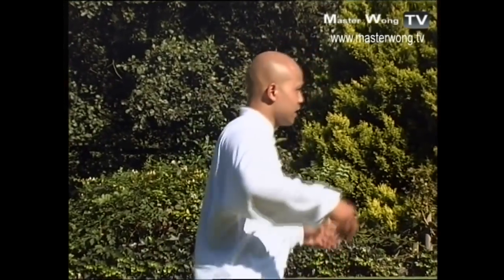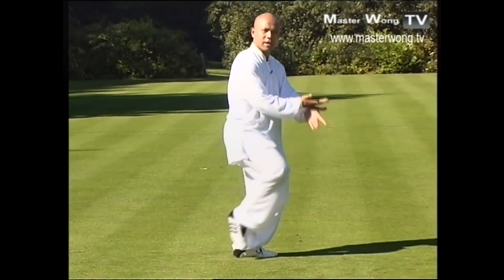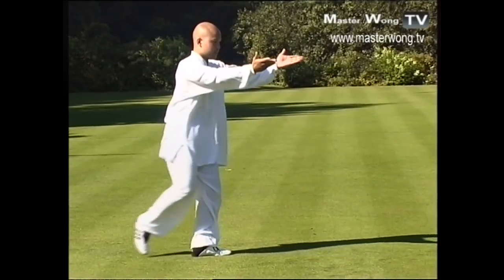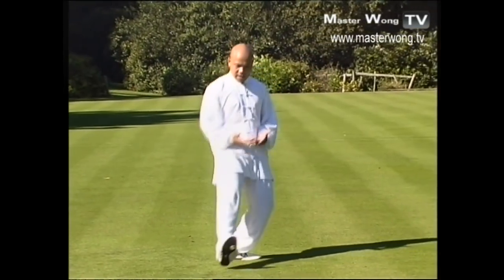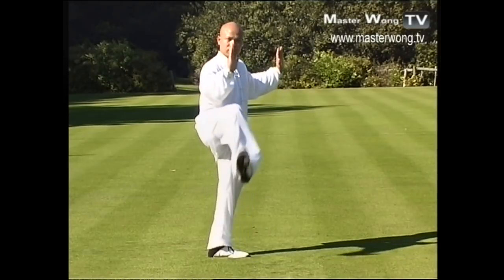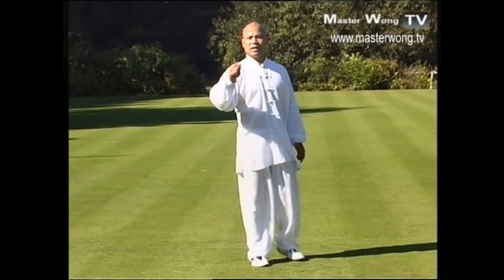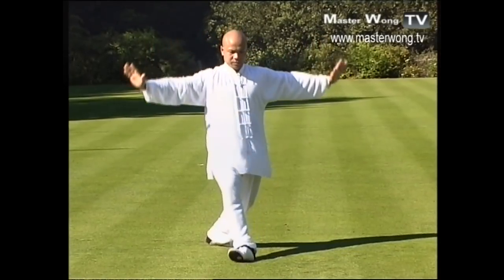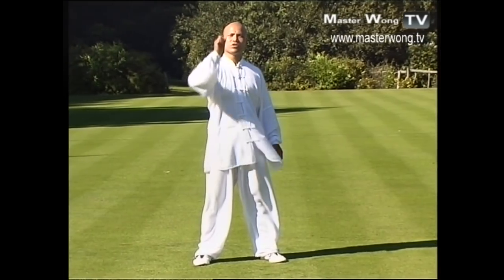Tai chi chuan for beginners - Taiji Yang Style form Lesson 5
Tai chi for beginners is the best place to begin when learning a tai chi form or tai chi quan. The Yang Style is suitable for all ages. The great thing about Master Wong’s training method is it can be transferred in to combat too or even self defence. Tai Chi chuan relies on technique, balance and softness.

Tai Chi Health
This daily practice of Tai chi will enhance your mental capacity to deal with the stresses of every day life. Qigong or chi gong is practiced for this reason.
The movements will strengthen your muscles and joints and improve your balance and co-ordination externally. As you master breathing you will become more aware of your bodies natural systems and begin to balance and control your respiration and circulation internally.
Meditating while balancing your body internally and externally will lead to a balanced mind. Your memory will be better, you will pick things up quicker and the decisions you make in your life will be easier. Researchers have found that Tai Chi practice shows favorable effects on the promotion of balance control, flexibility, and cardiovascular fitness. Tai Chi has stood the test of time, millions upon millions of people practice Tai Chi to keep themselves young in body and mind and have been doing so for thousands of years.

The slower and longer you practice the more beneficial it is. Play around with the short form like the 8 step to begin with to build strength and understanding before doing the full 24 yang form.

How do I know I’m doing it right?
Your hands and body should feel warmer if not hotter when you have done the movements for a while. You may feel achy the day after training when you first begin. Later you feel less achy as you progress.

What is Tai Chi? (Also known as Taiji)
There are 5 styles of Tai Chi forms. Yang, Chen, Sun, Wu, Ng.
Tai chi chuan is a slow motion, moving meditative exercise for relaxation, health and self-defence. Now a days most people practice the Yang style for the health benefits. Originally from China and designed for combat, Tai Chi has gained enormous popularity in America and throughout the rest of the world for its health benefits and competitions. However many few are able to Master the combat side and rear to see Masters who can apply it in real time.

Tai Chi chuan or also known as Taijiquan was originated by a Shaolin monk ‘Chan San Feng’, while studying in the Taoist monasteries on Wudang Mountain. For more info on the history please visit our

Yin and Yang
According to Chinese philosophy, yin and yang are the two forces that generate chi. They are seen as opposites: yin is feminine and yang is masculine. But neither can exist without the other. And together they represent the perfect harmony that underpins all creation. The balance between yin and yang is never static.